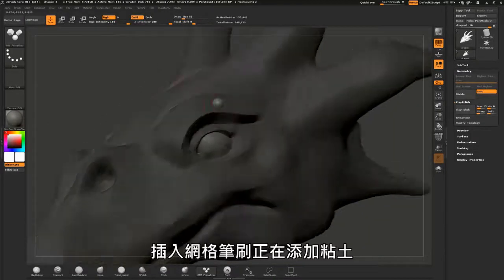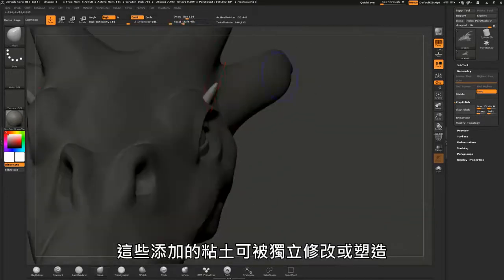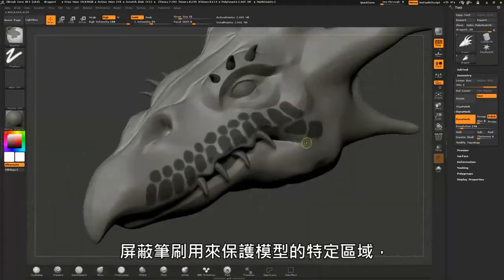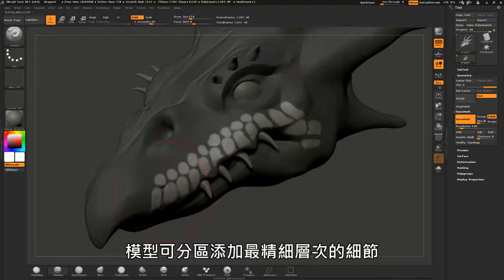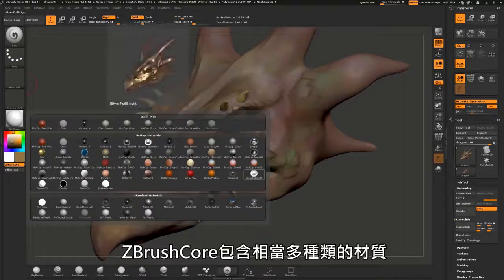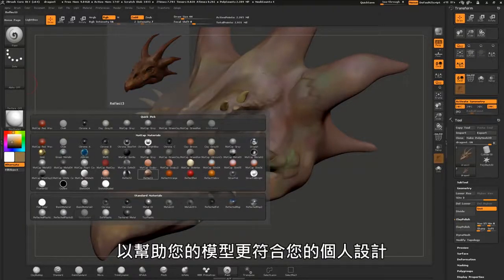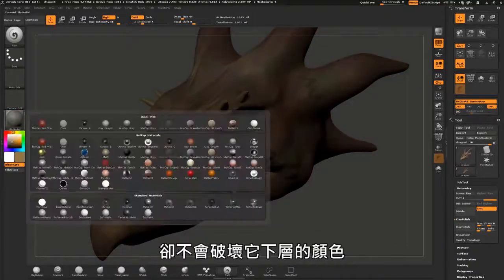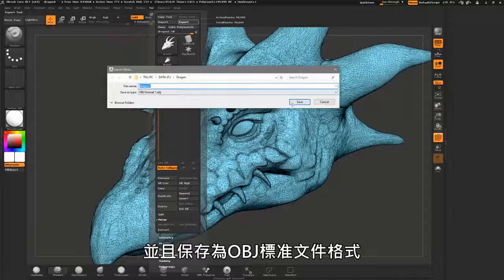使用 Intuos 3D 和 ZBrushCore 雕塑出虛構生物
ZBrushCore軟體使用的雕塑技術，已應用於電影與遊戲產業中。就像粘土一樣，我們從主要形體開始我們的工作， 之後再繼續雕塑細節。 這款虛擬粘土可與多種筆刷和工具共同使用。 許多工作就像使用真的粘土一樣，但不會弄亂工作區。

學習如何用Wacom最新Intuos 3D繪圖板，搭配附贈的ZBrushCore 3D雕塑軟體，快速又直覺的設計3D角色